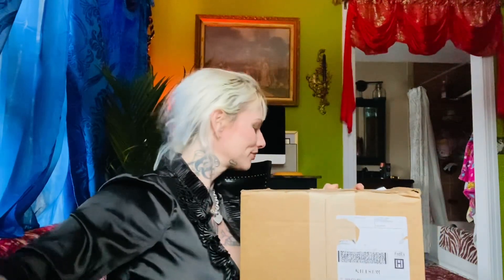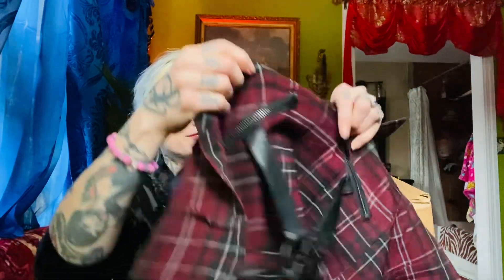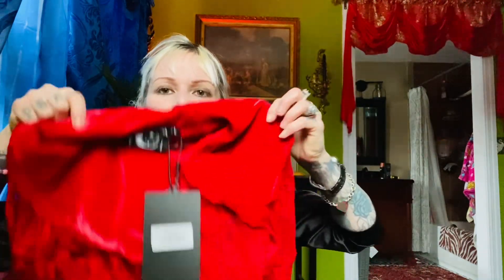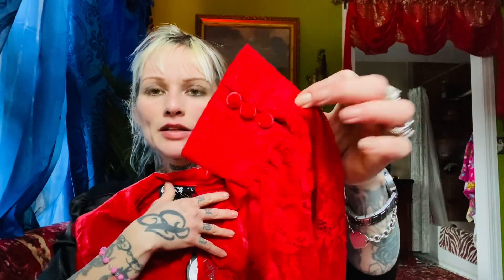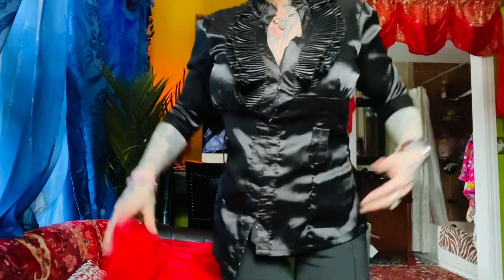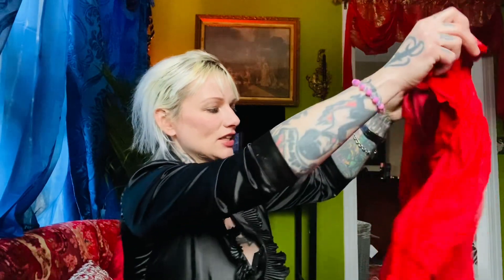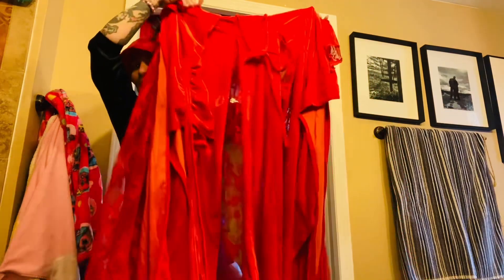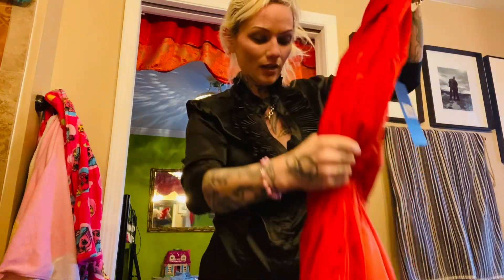🥀KILLSTAR Unboxing & Review: 3 RED🌹RED🌹RED🌹Surprises!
Do you love KILLSTAR?
Do you love everything RED?
3 Lovely red things are in this box! Hang out with me and see what’s inside!